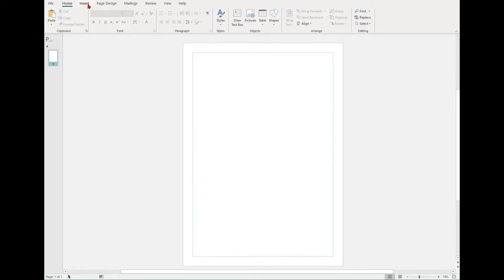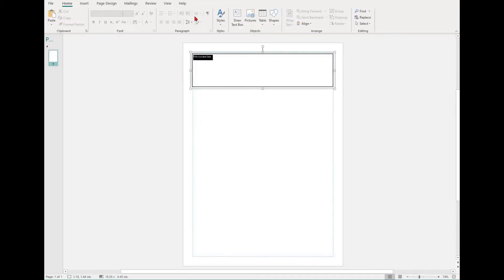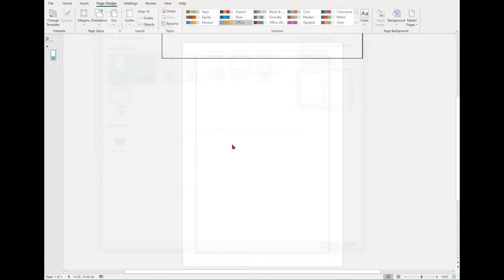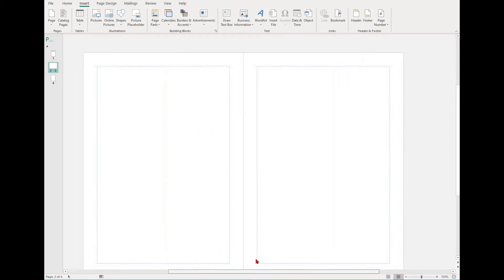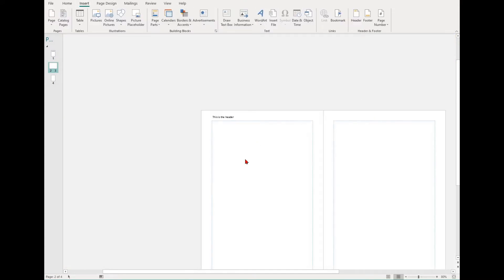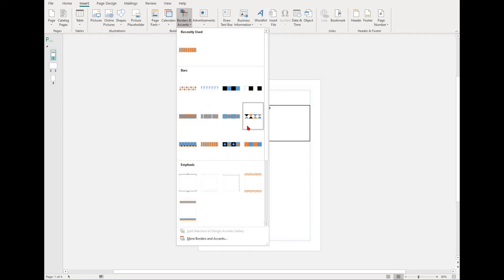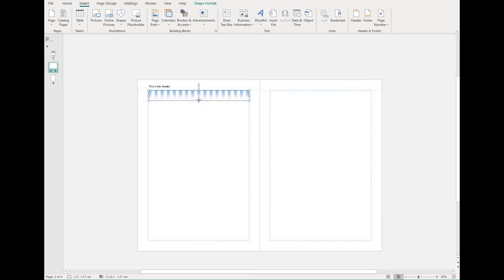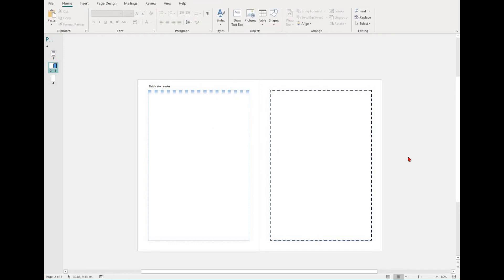How To Use The Insert Tab In MS Publisher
This video will teach you about the insert tab in MS Publisher and what functions it contains.